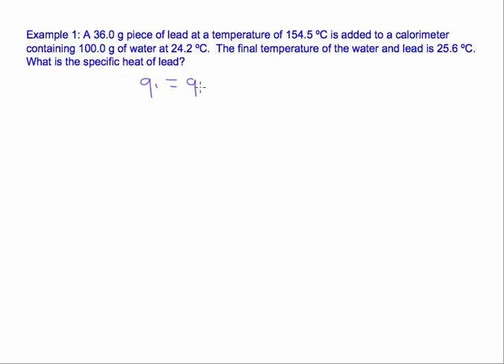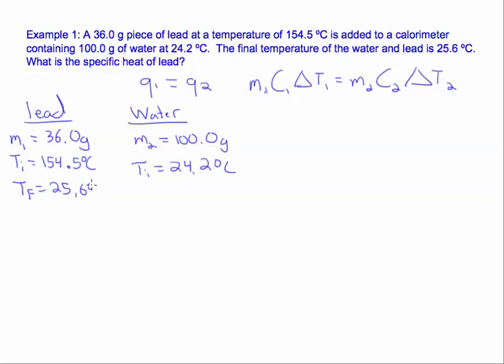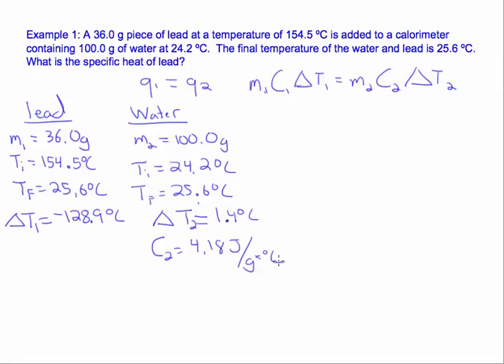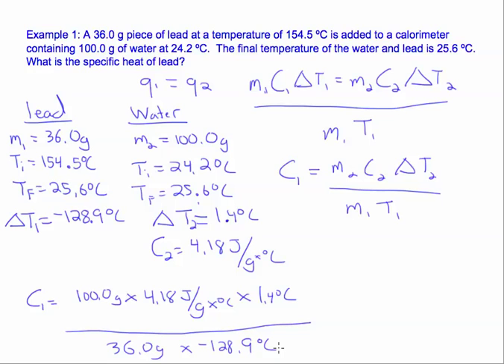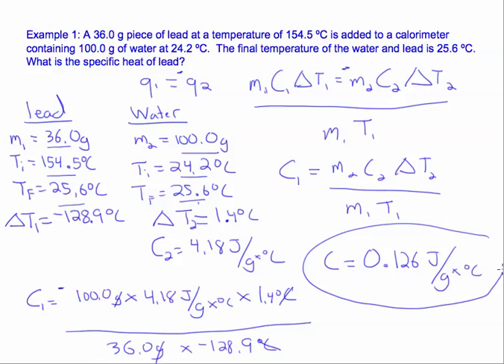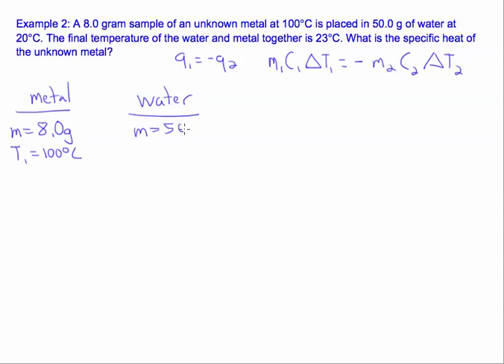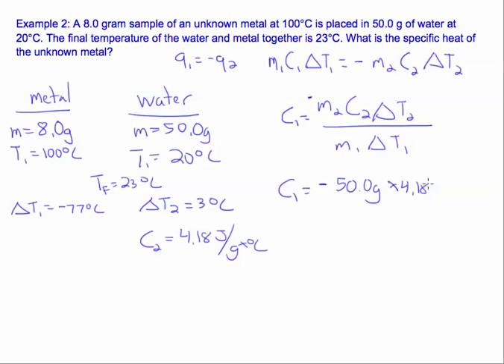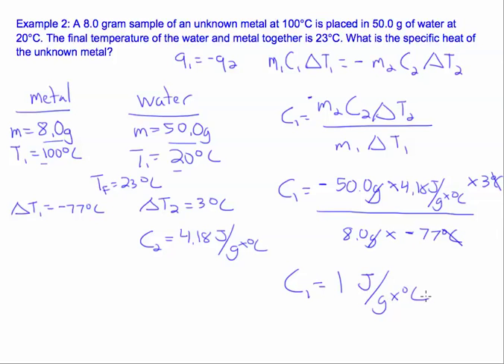14.3 Heat Transfer Calculations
Mrs. Hillesheim explains how to do calculations involving heat transfer between two objects.